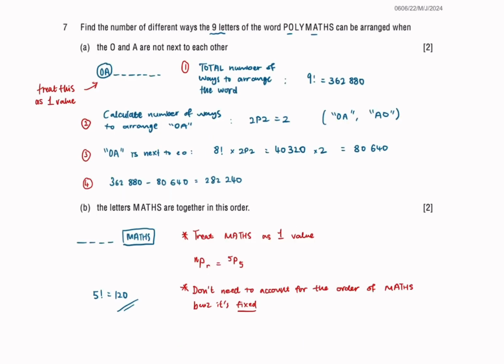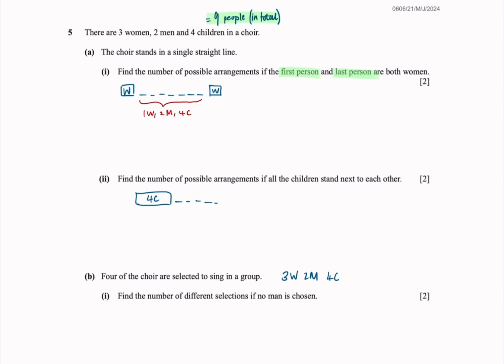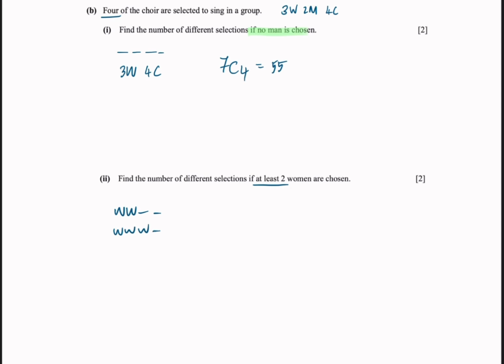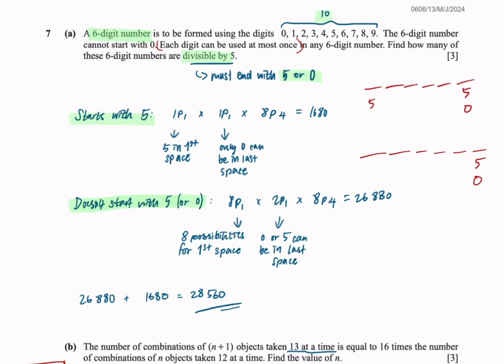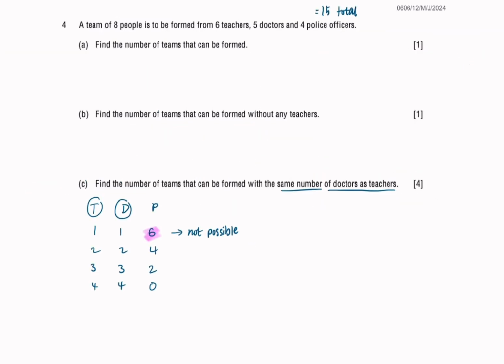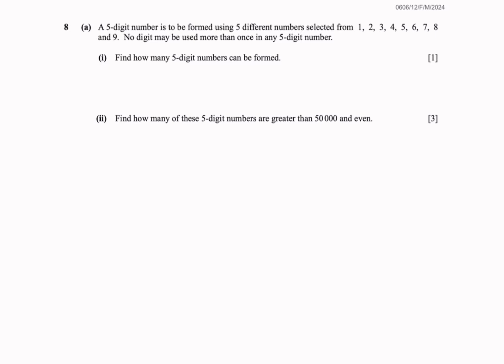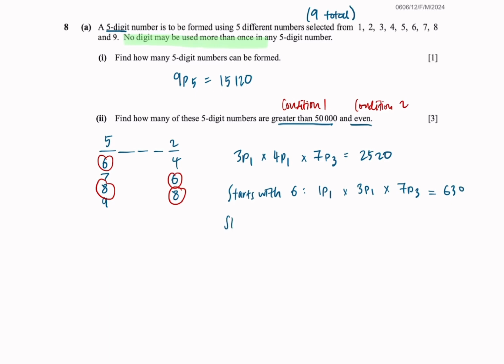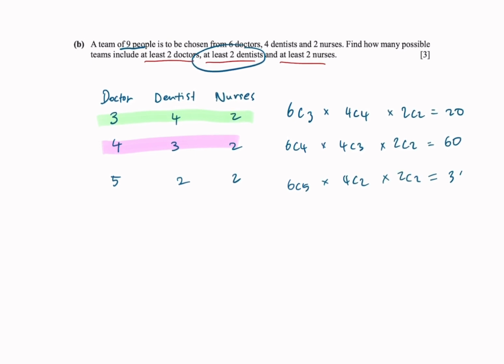IGCSE Add Math PERMUTATIONS & COMBINATIONS | 2024 Topical PYQ (0606) Paper 1&2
🛠️ a little bit about our topical series:
As a part of our topical series, we'll be going through yearly past year questions for each topic in the IGCSE Add Math syllabus. We hope that this will help Add Math students, or anyone at all, in strengthening their understanding for all the topics!

In depth understanding for every topic is not only crucial in IGCSE but also helps you build a better base in the subject (which many of you will surely benefit from later down the line.)

We are always looking for ways to improve the quality of our content so we really appreciate it if you could comment what sort of videos you would like to see from us! It could be videos on a topic, past paper, tips, you name it... And of course, if you have any questions, just comment & we'll surely answer them.